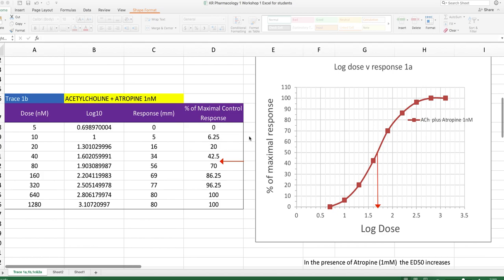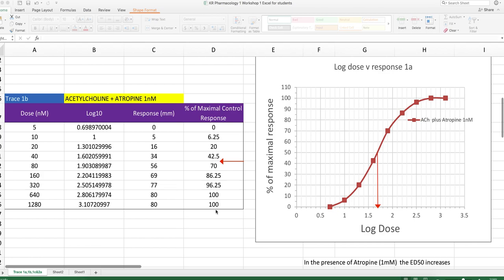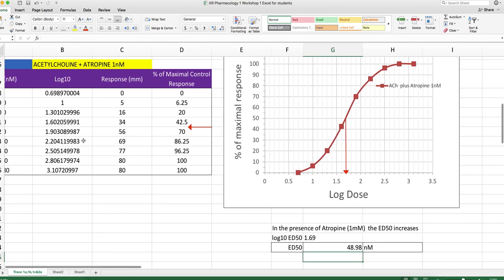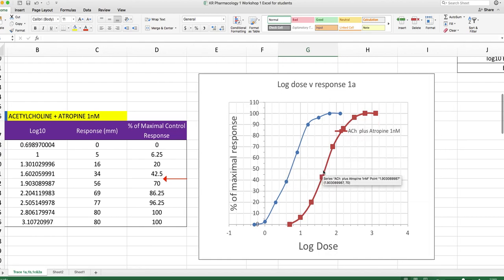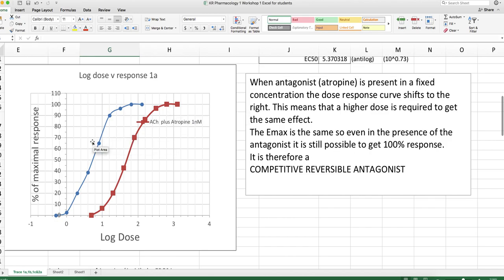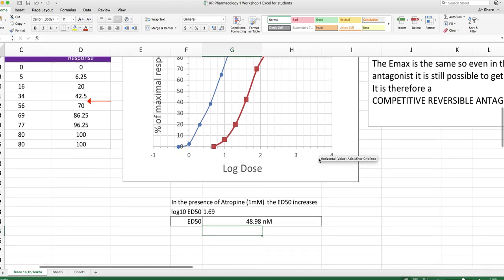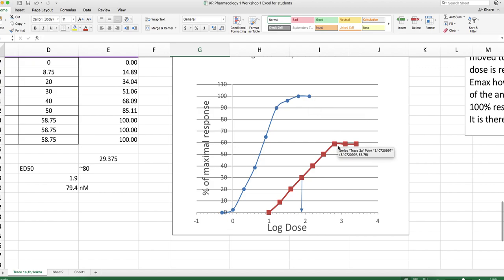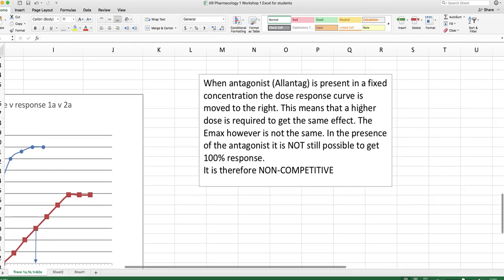Dose response curves tutorial 2 antagonists